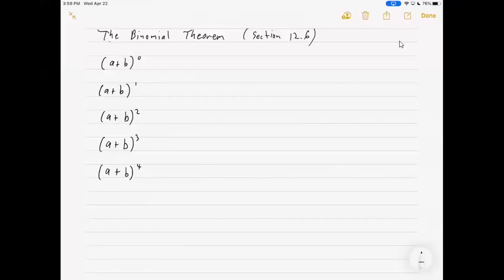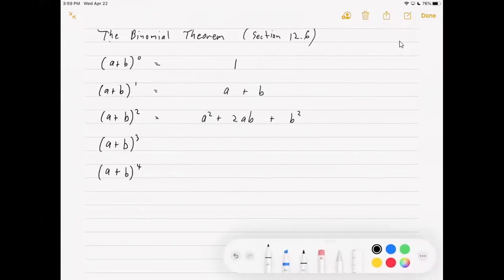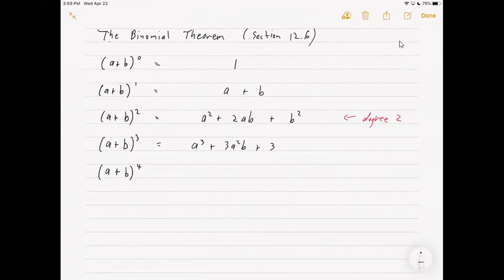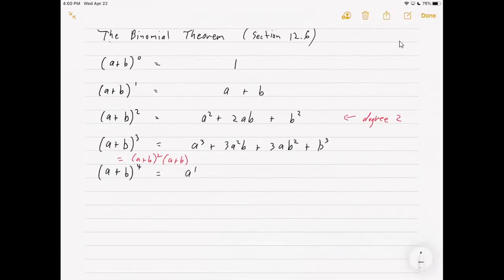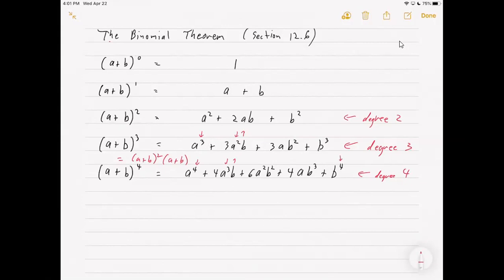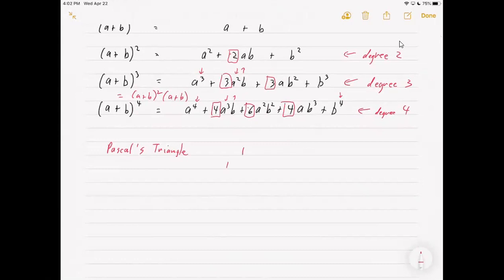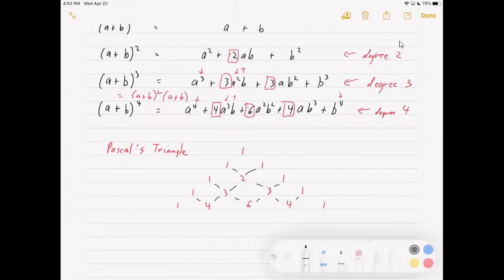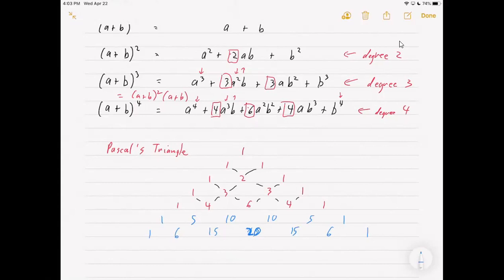Binomial Theorem Intro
Introduces expanding binomials and the pattern of Pascal's Triangle.